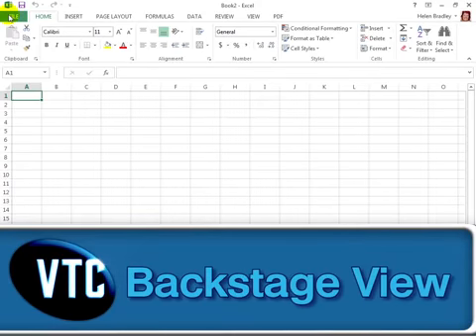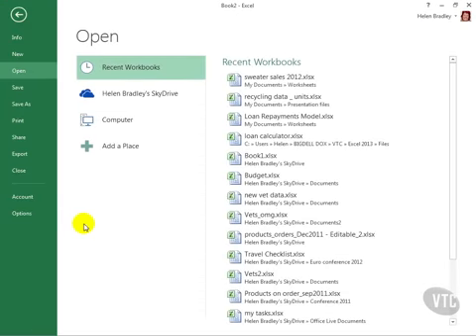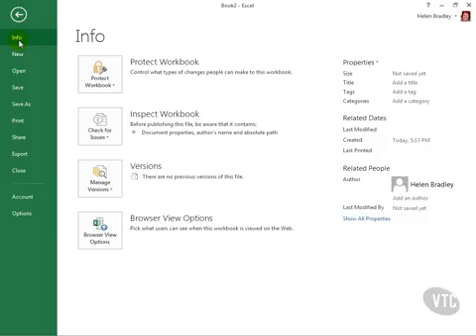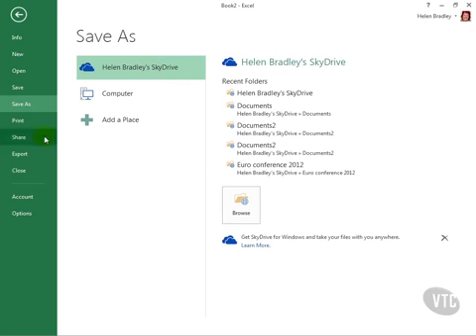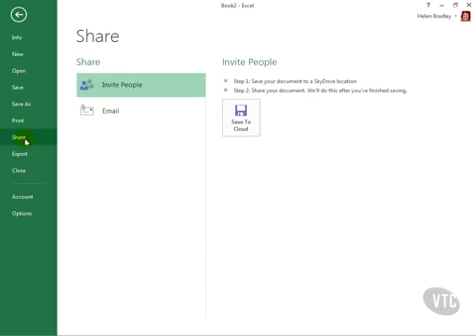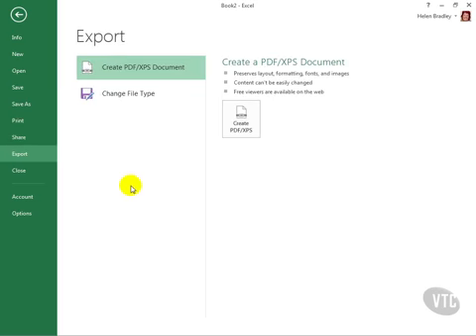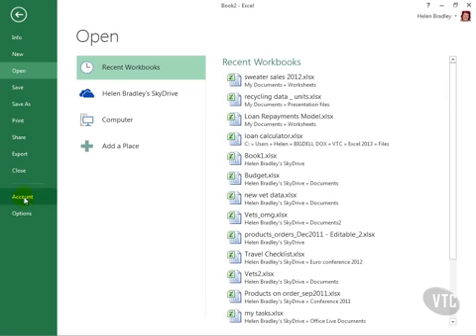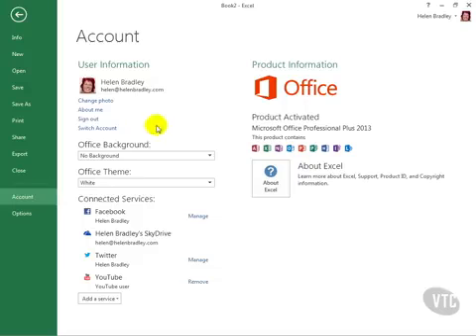Microsoft Excel 2013 Tutorial 3 Backstage View